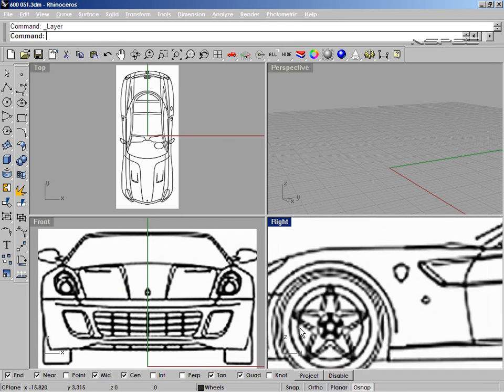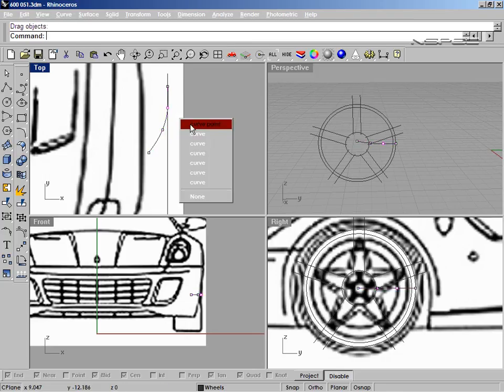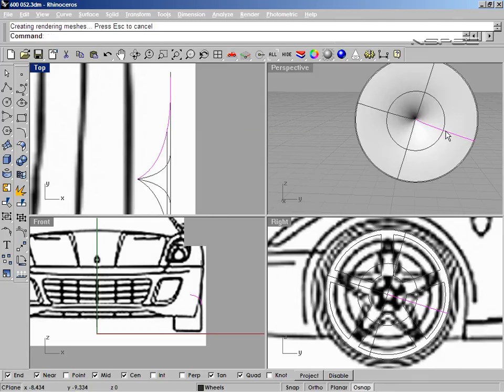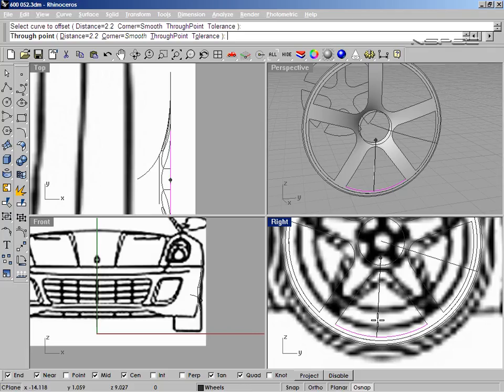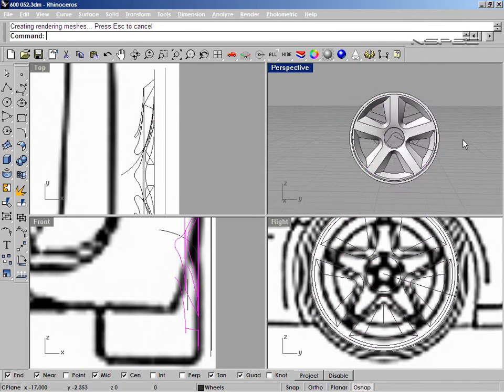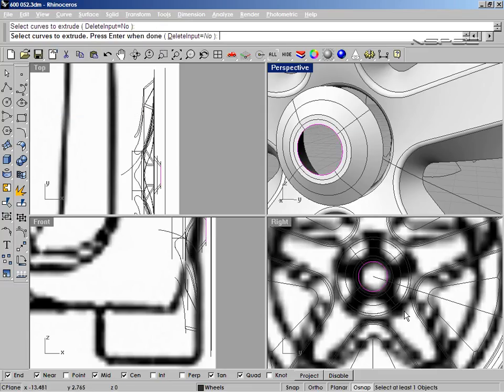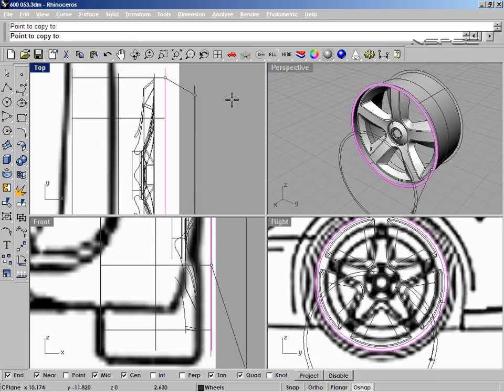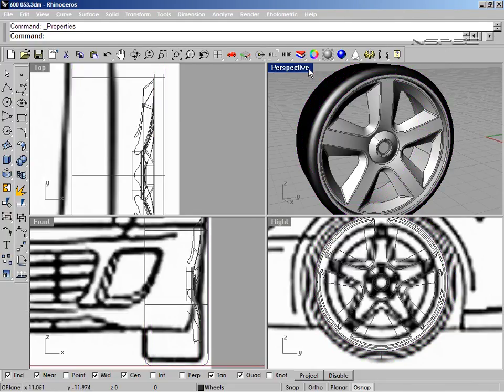Rhino 3D Car Tutorial Wheel Modeling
Best IF Viewed in 720p. Sorry for bad mic quality. This a simple wheel tutorial, very easy to do. Before you start modeling or surfacing, you can download start up files here:

Look for the other parts under my name. Thanks for looking